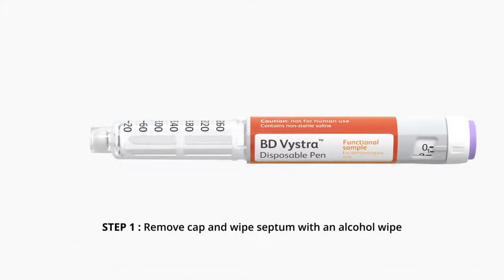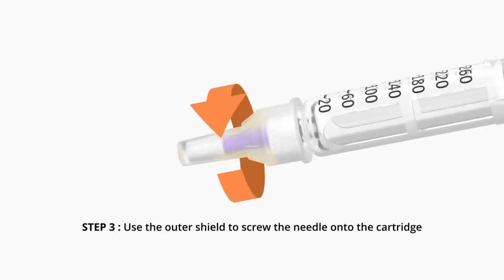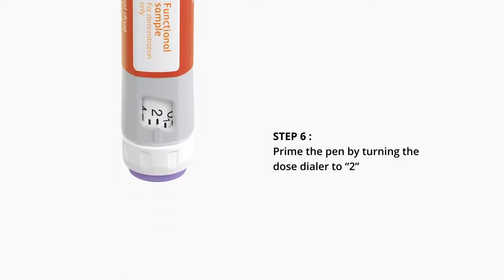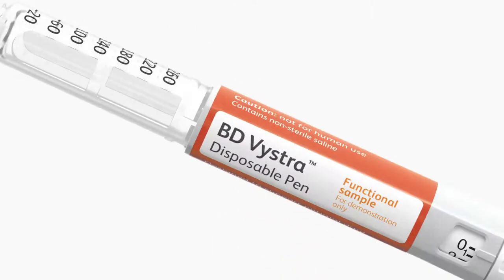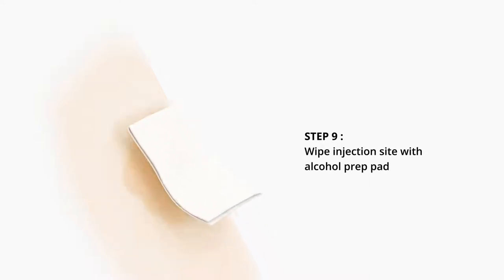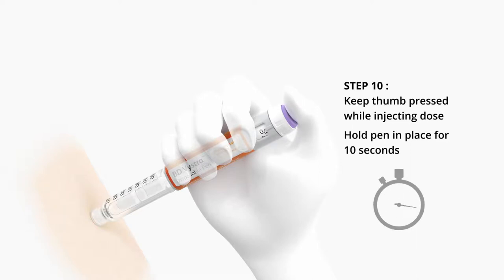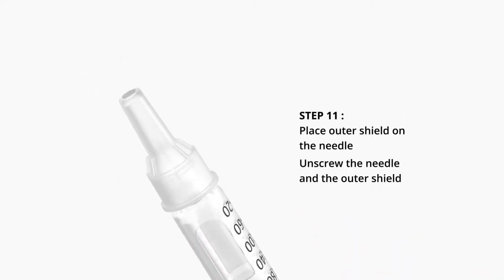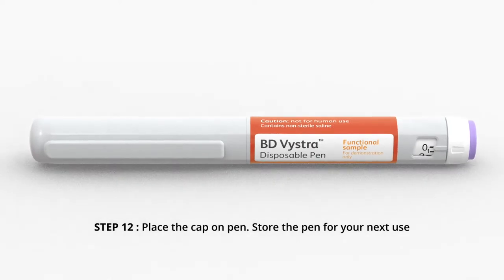BD Vystra™ Disposable Pen - Usage Steps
BD Vystra™ Disposable Pen is an intuitive, high-quality and customizable pen injector designed to support therapies that require frequent, low-volume injections or variable dosing.

BD partners with you to develop self-injection systems that enable drug administration across a range of volumes and viscosities, leveraging BD primary container technology and expertise with a focus on reaching the market faster.